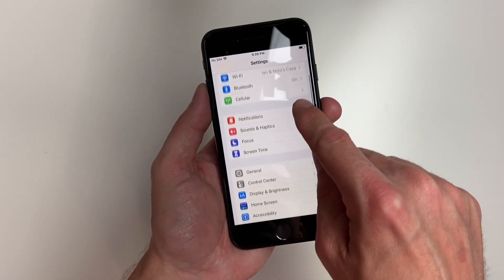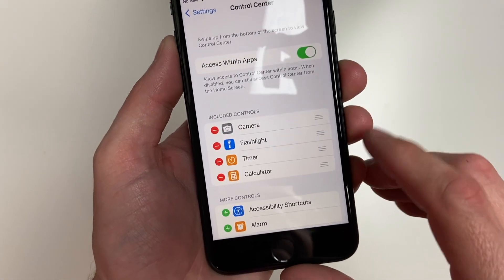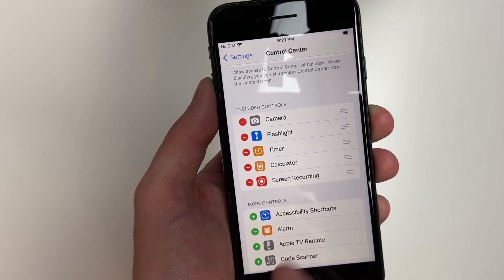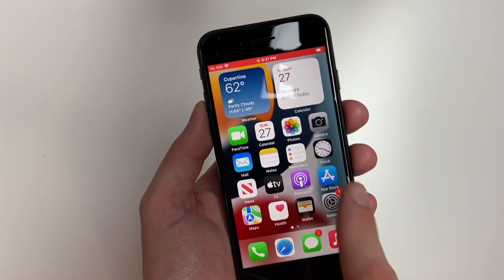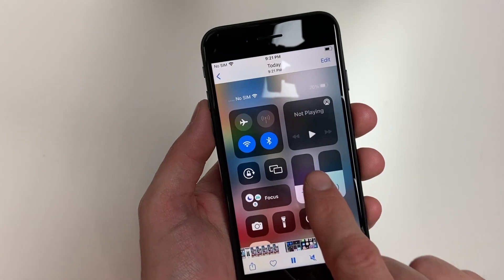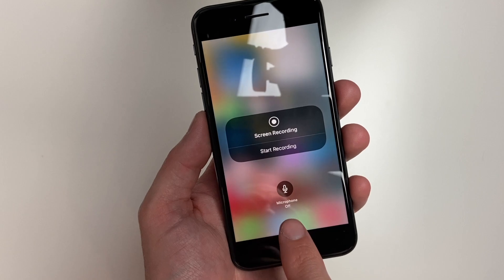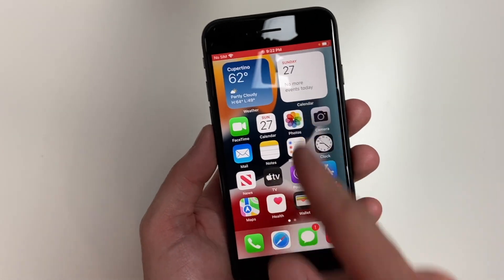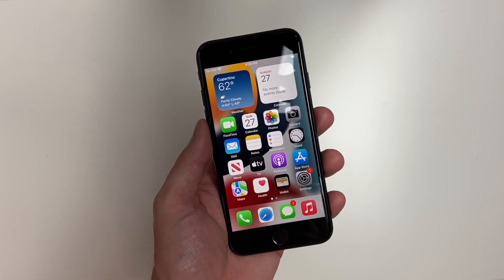How to Screen Record on iPhone SE (2022)!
In this video I show you how to record your screen on your new iPhone SE!

To add the Screen Recording option to your control center:
-Control Center
-Tap the + next to Screen Recording

Now all you need to do is swipe up and tap the Screen Recording icon!